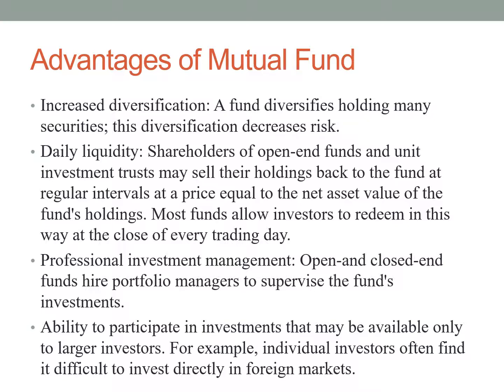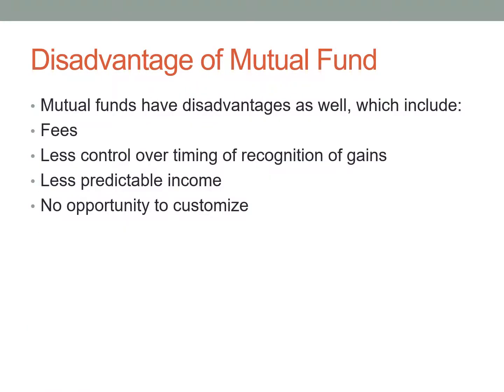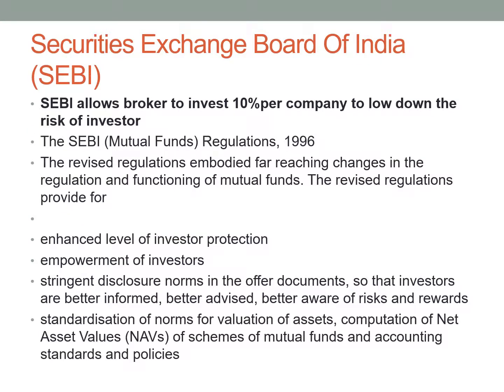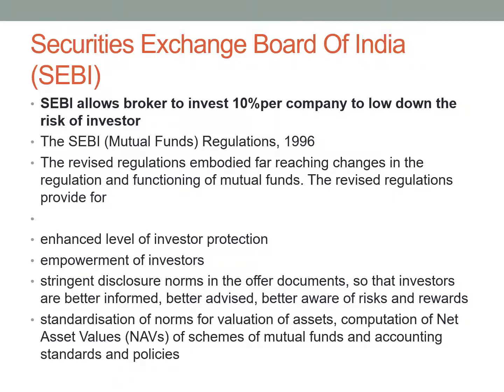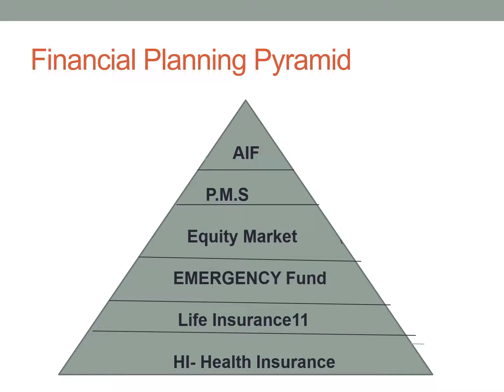Mutual Funds - Complete guide